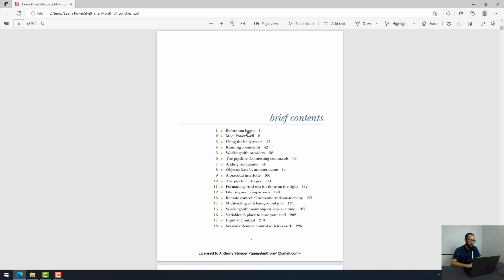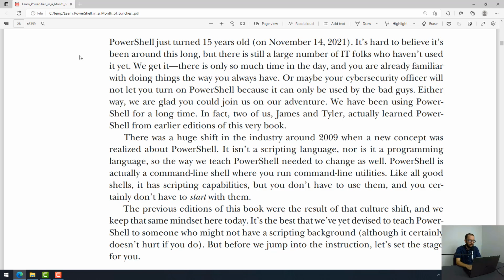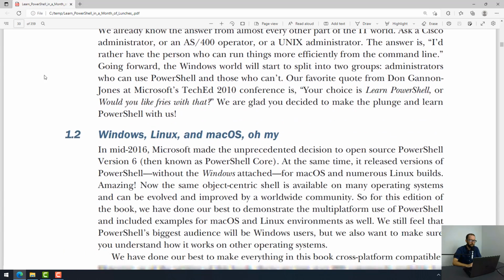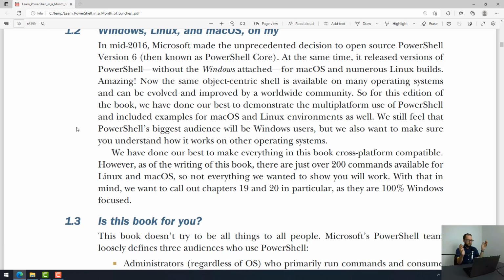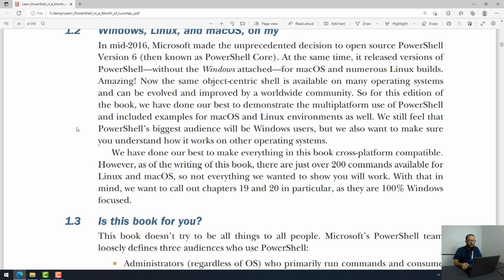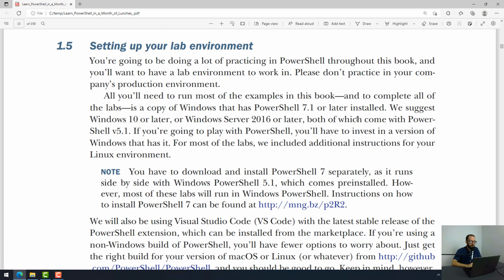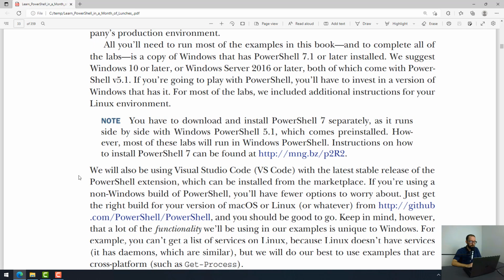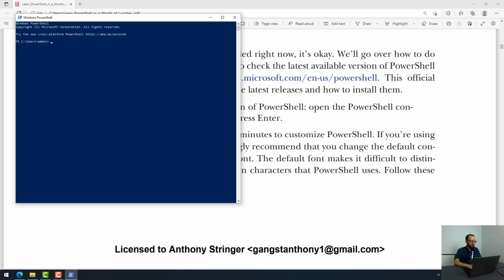Chapter 1 Before You Begin - Learn PowerShell In A Month Of Lunches 4th Edition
Learn PowerShell In A Month Of Lunches 4th Edition Chapter 1